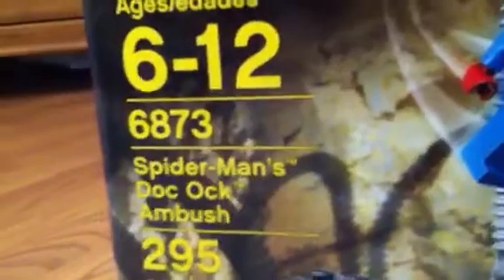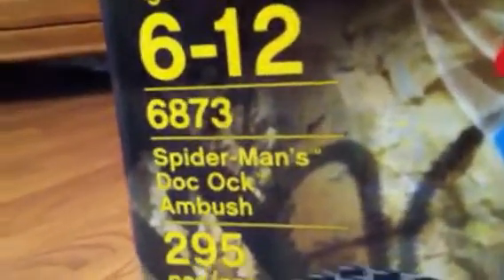Lego review # 1 doc ock's ambush